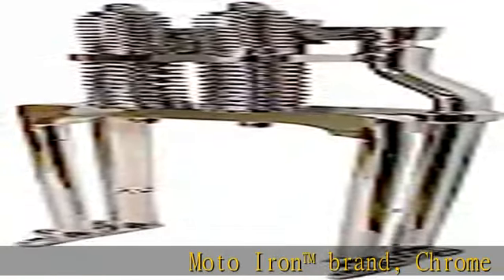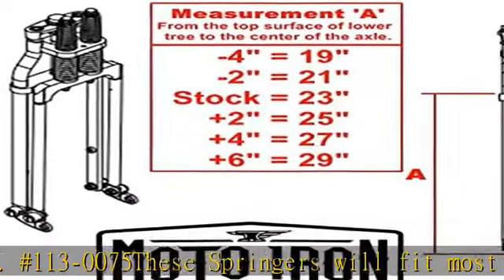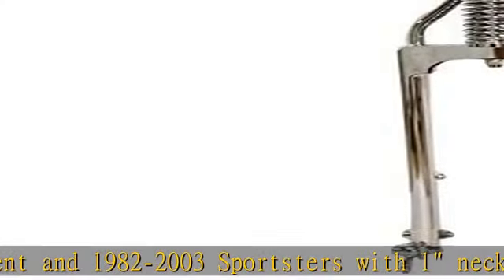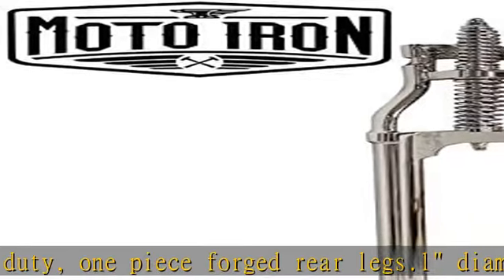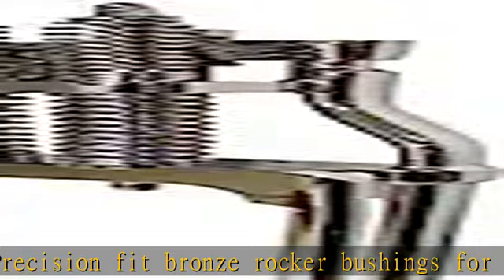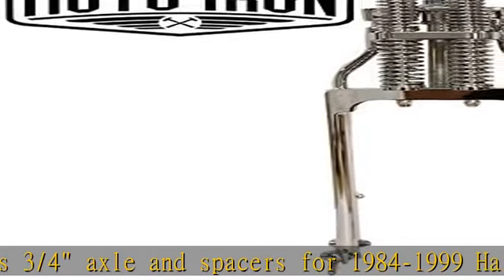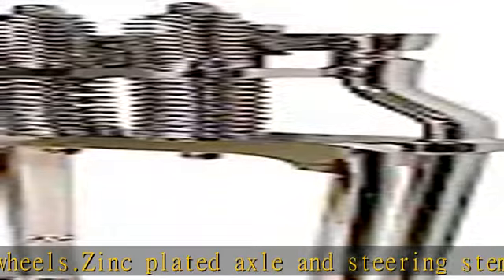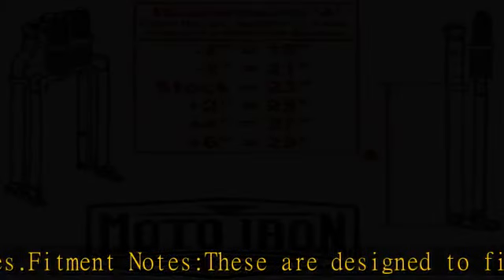Springer Front End +6" Over Chrome fits Harley Davidson